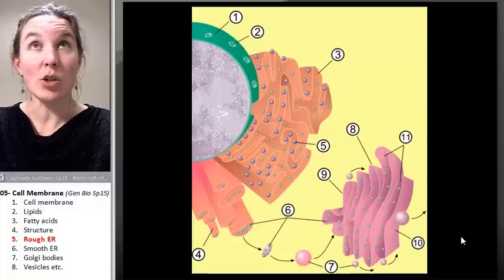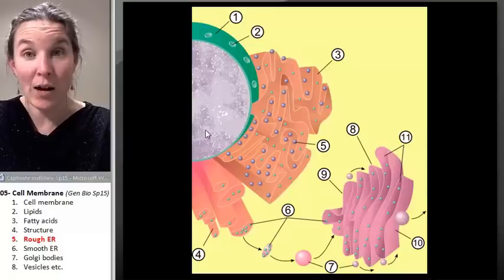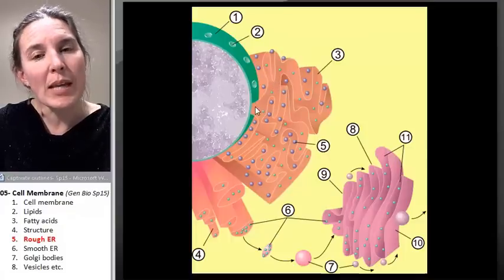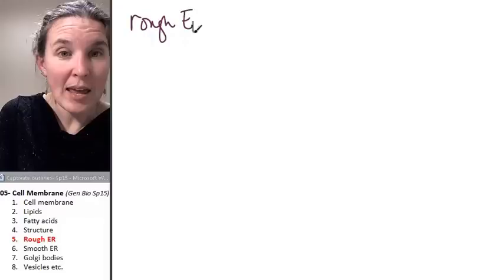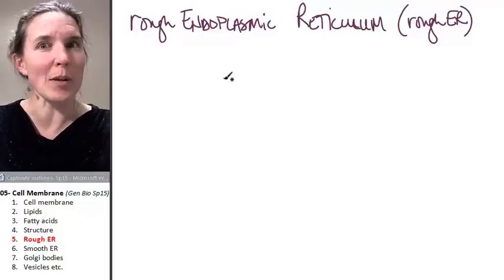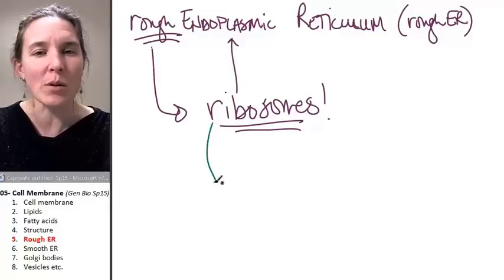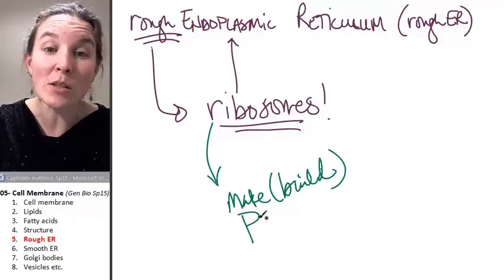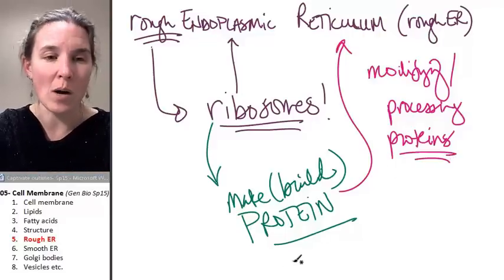Cell membrane 5- Rough ER